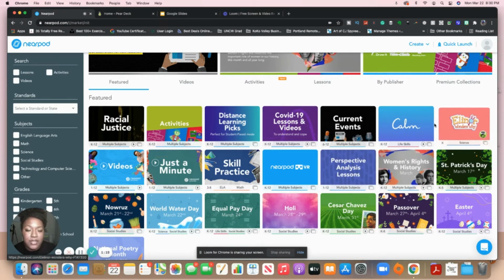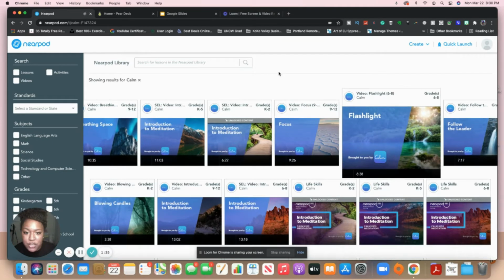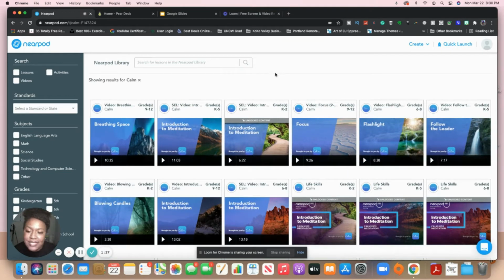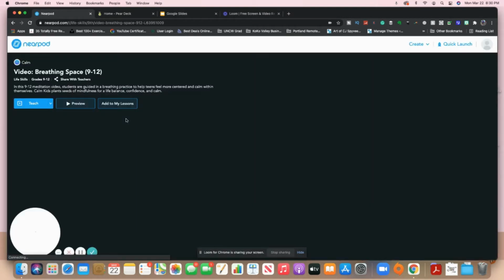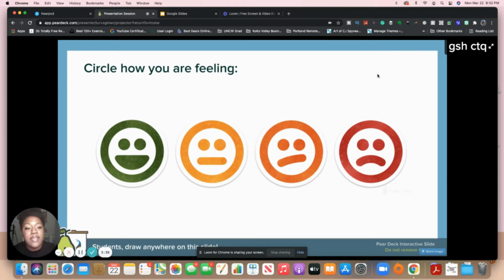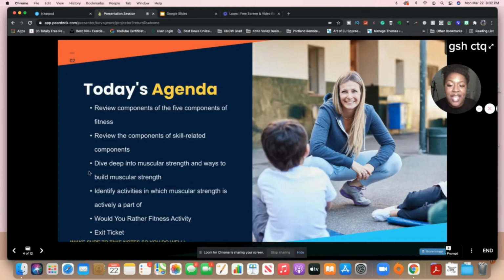Best APPS for Remote Teaching Physical Education!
As a physical education teacher, it is tough to get students engaged and active within the class. These applications are a great way to get students moving, active, and respondent within your classes. I have been using these resources for the past couple of weeks and they have been such a great resource and help in my classroom. I thought that I would bring it to you, to enrich your classrooms as well!